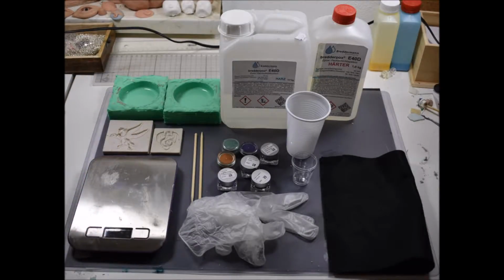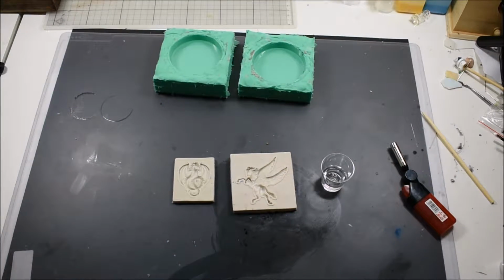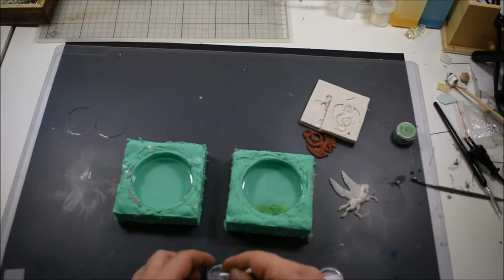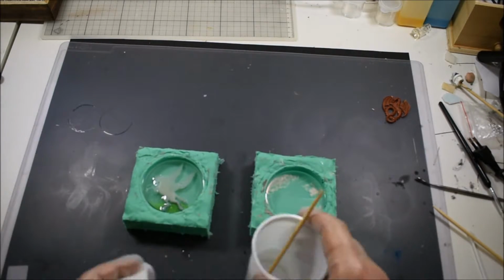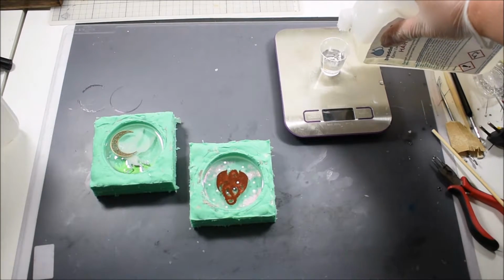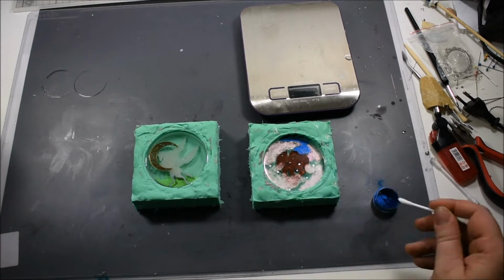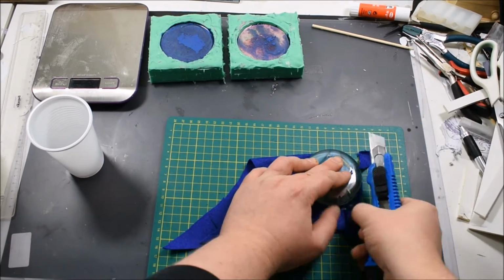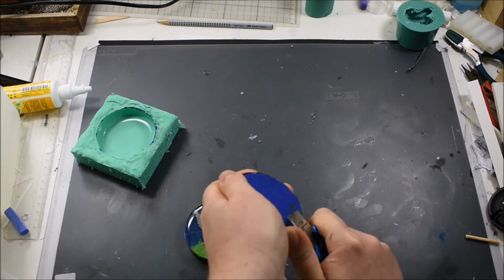making a fantasy themed paperweight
In this Video i will show you how to make a paperweight using resin